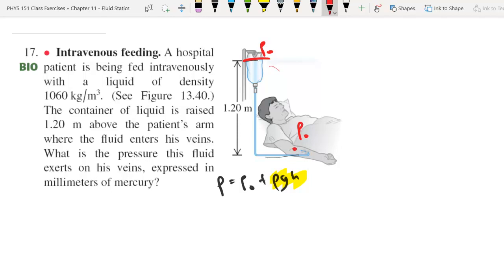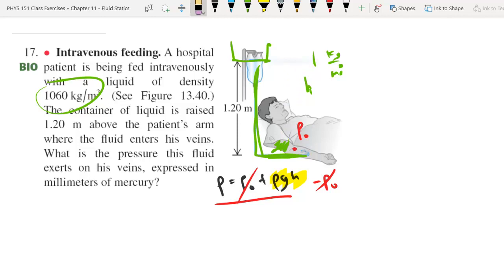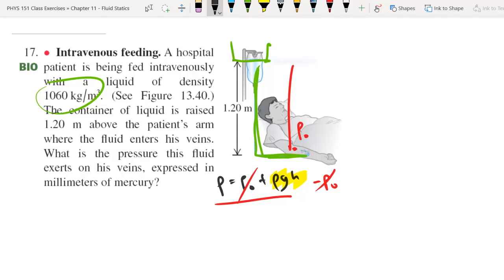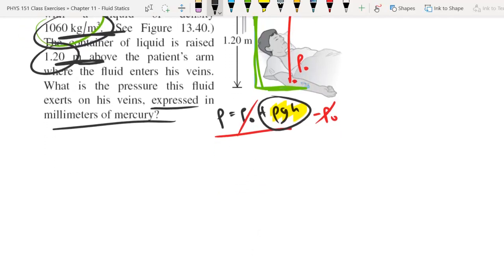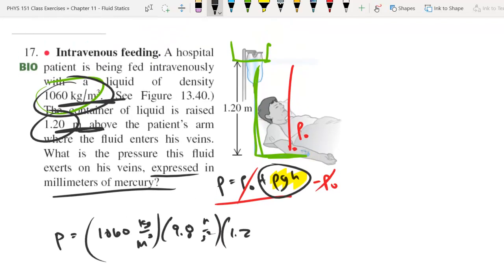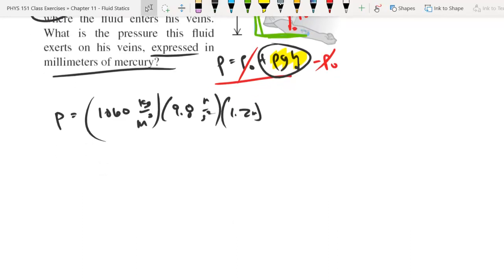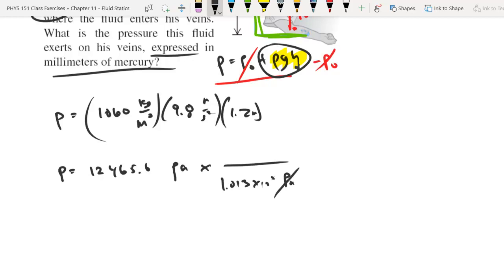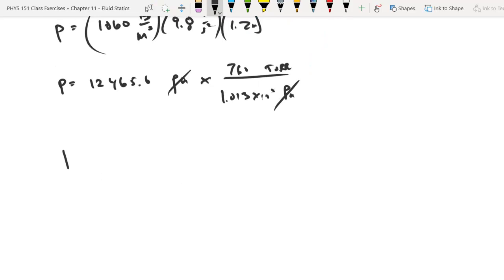Class Exercise 11_17